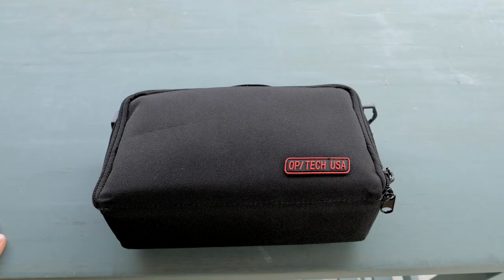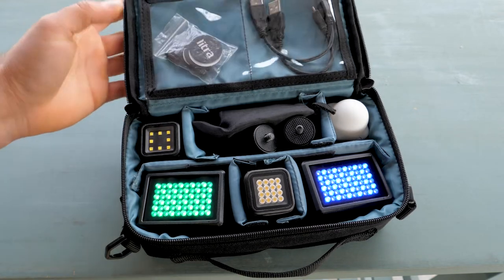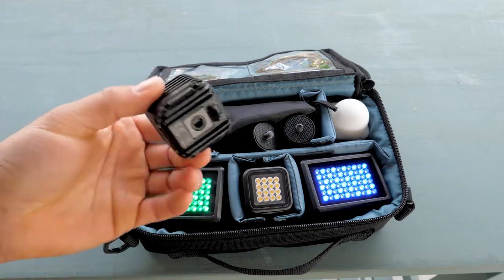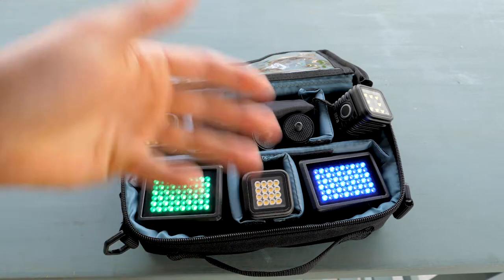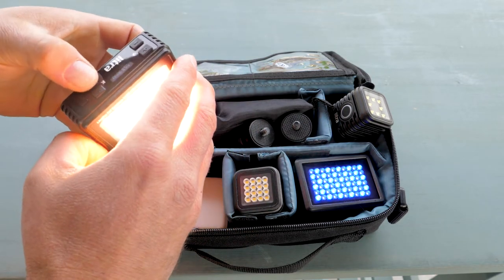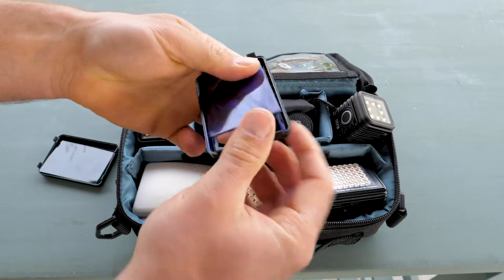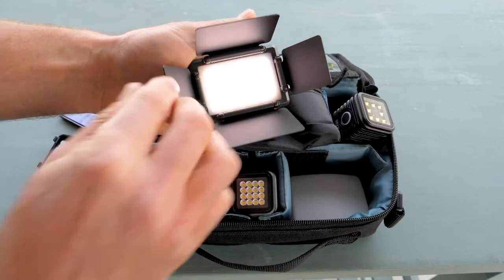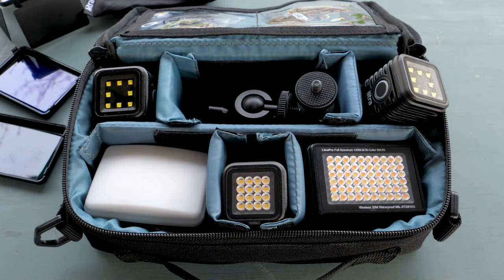My New Travel LED Light Kit for Photography & Videography (LitraPro + LitraTorch + LitraTorch 2.0)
I'm a run-and-gun photographer / videographer who's constantly struggling to optimize space. My new LED lighting kit is powerful, ultra-portable, light-weight and professional. Let me show you around!

OP/TECH USA Pouch

🎥 Keep Watching...